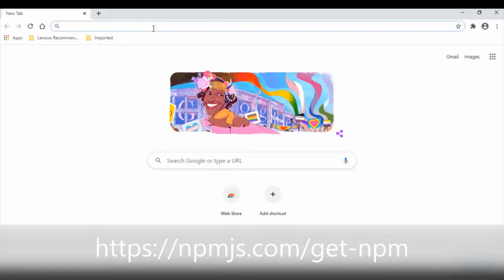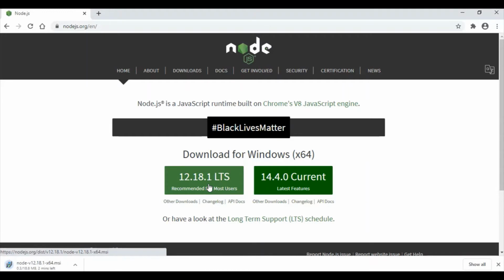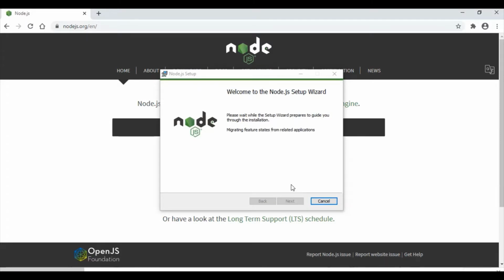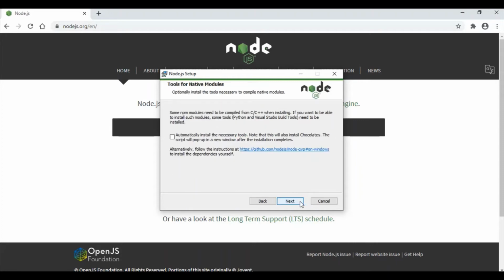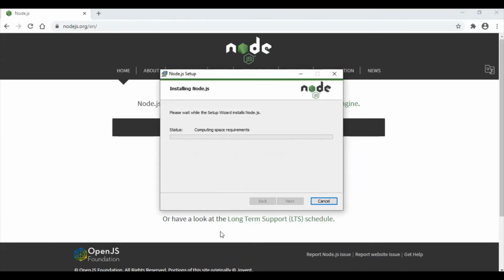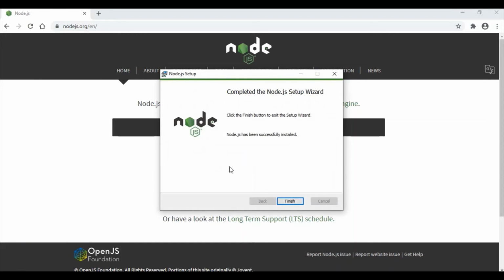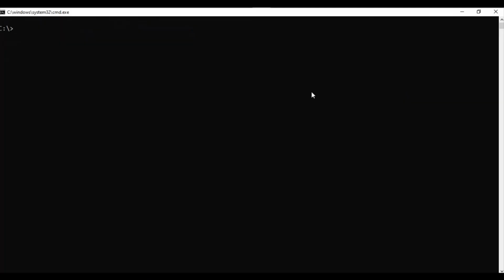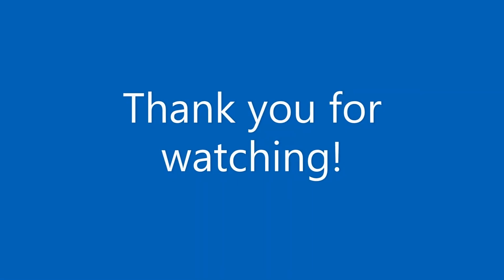How to Install Node.js and NPM on Windows 10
Welcome to Sukri Learnings,

NPM is a package manager for Javascript Programming Language and it's a default package manager for Node.js

NPM is required for Angular, React, Express, and many others.

In this video, I will show you how to install Node.js and NPM on Windows 10.